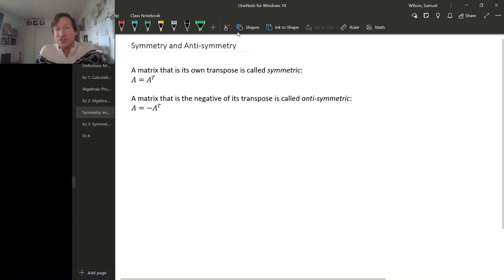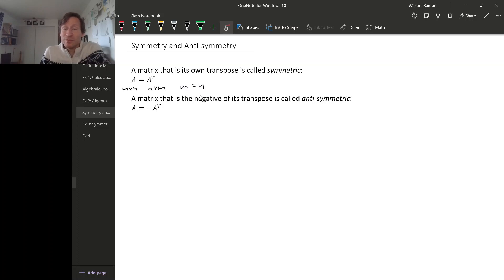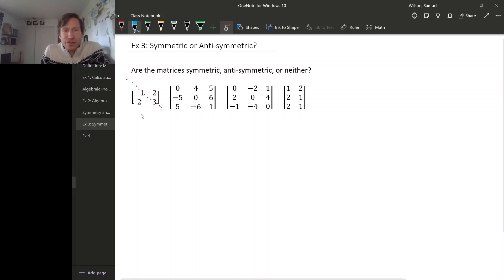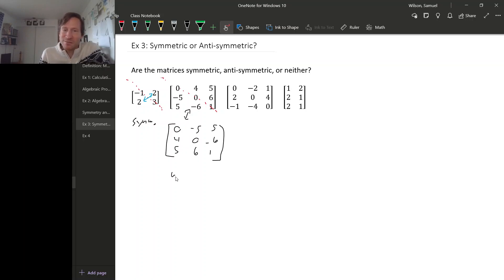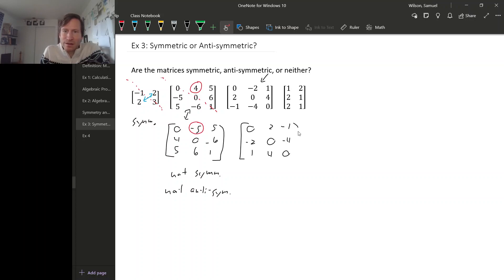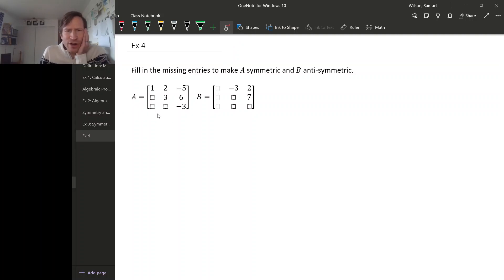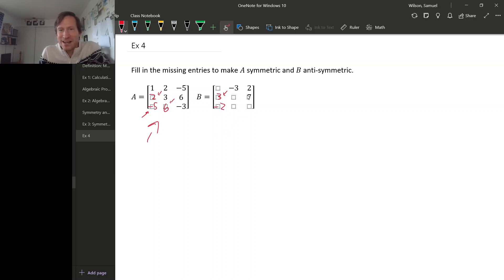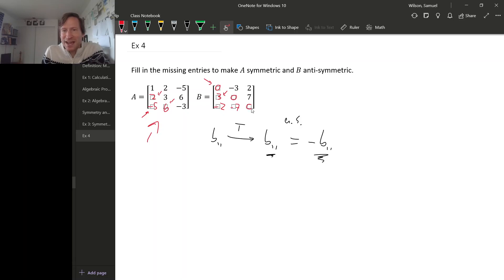2.1.4 3 - Symmetric and Antisymmetric Matrices